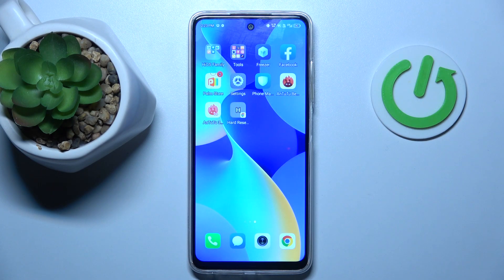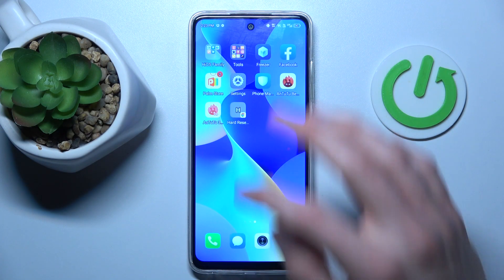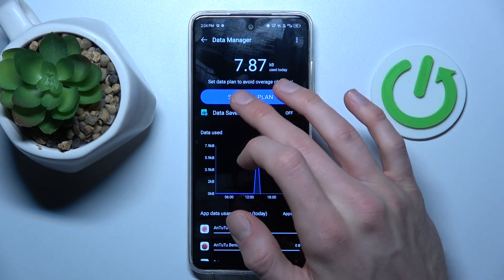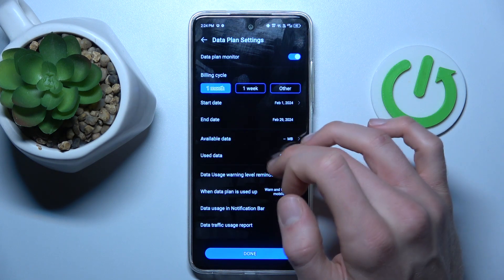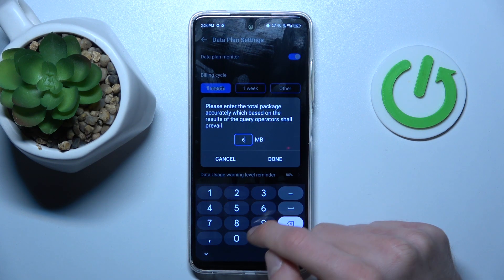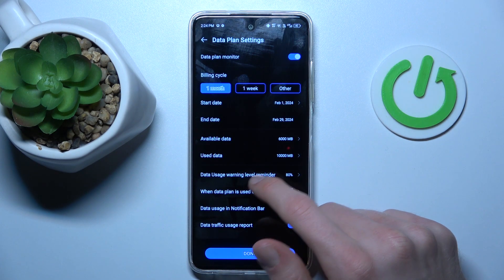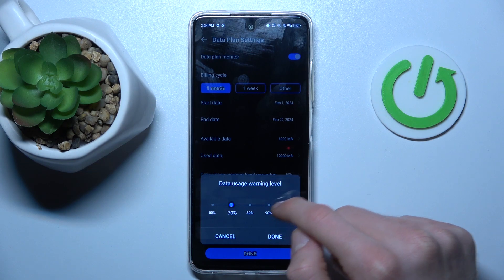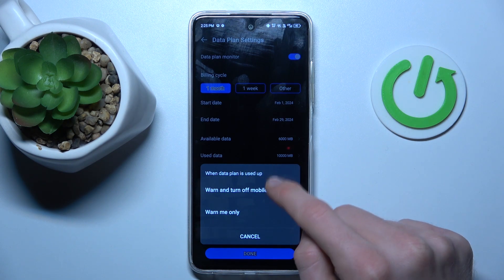How to Set Mobile Data Limit on TECNO Spark 20C?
Find out more:
Take control of your mobile data usage on the TECNO Spark 20C by learning how to set a data limit with this helpful tutorial. Setting a data limit can prevent unexpected overages and help you manage your data usage more effectively, ensuring that you stay within your plan's limits and avoid additional charges.
Follow our step-by-step instructions to discover how to access the data usage settings on your TECNO Spark 20C and set a specific data limit. We'll guide you through the process, allowing you to customize the data usage cycle, set warnings for approaching limits, and restrict background data usage to conserve data.

Why is it important to set a mobile data limit on my TECNO Spark 20C?
Where can I find the data usage settings on my device?
Can I customize the data usage cycle to align with my billing period?
How do I set a specific data limit on my TECNO Spark 20C?
Will I receive notifications when approaching the set data limit?